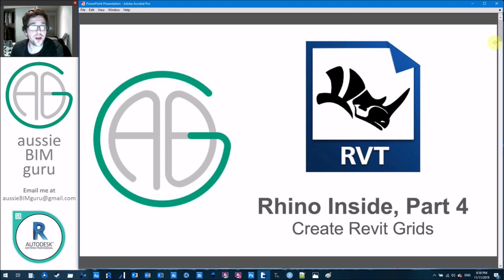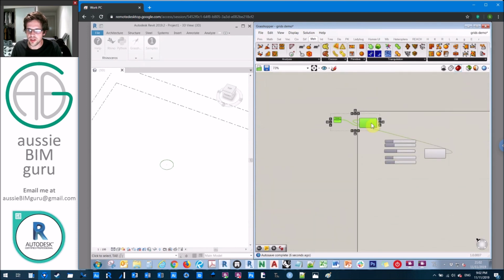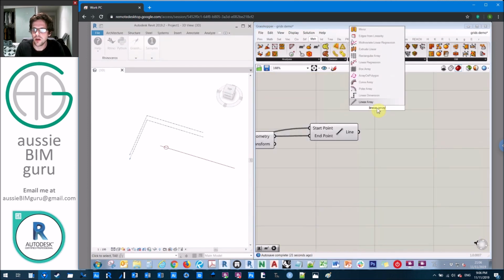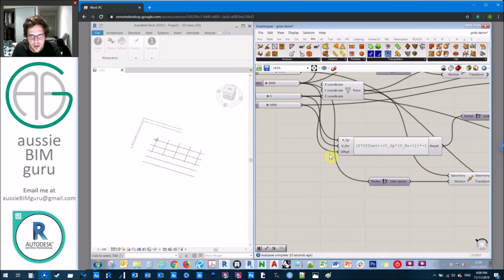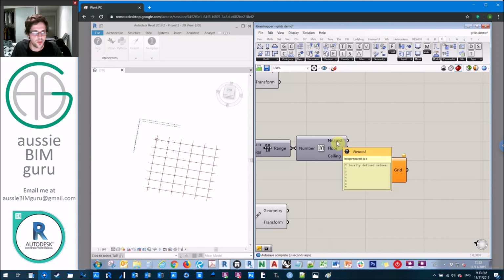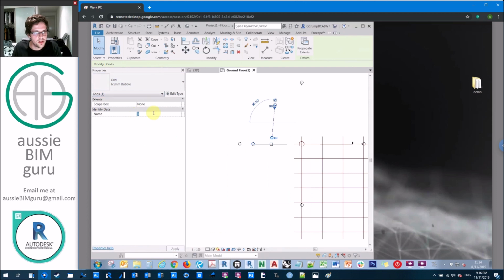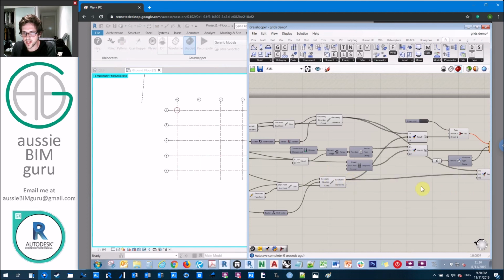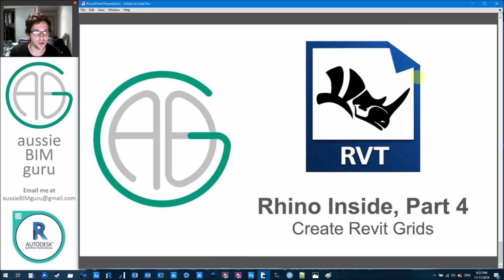Rhino Inside: Create Revit Grids (Part 4)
In the last part of the series, we used Rhino Inside to set Revit Parameters, time to look into creating some new Revit elements! I show how to Grasshopper to set up a series of curves which can be used to generate a Grid system in Revit in this video.